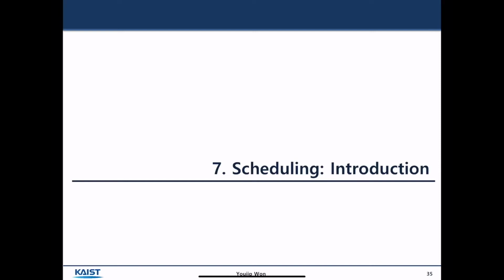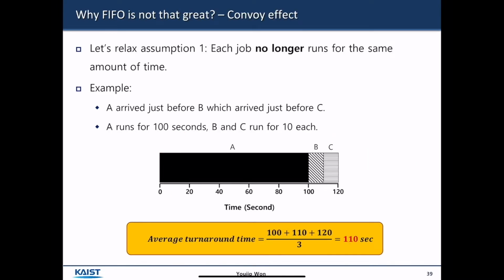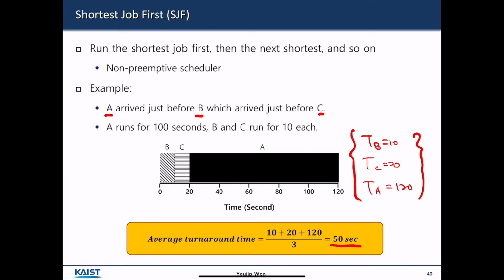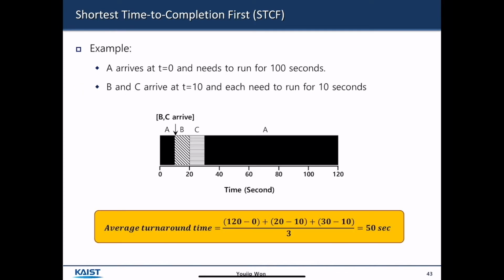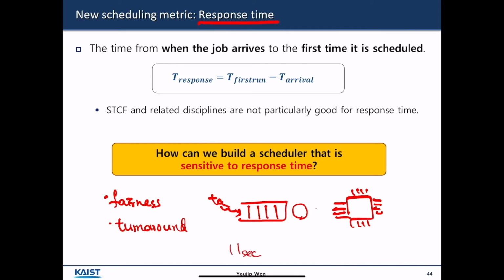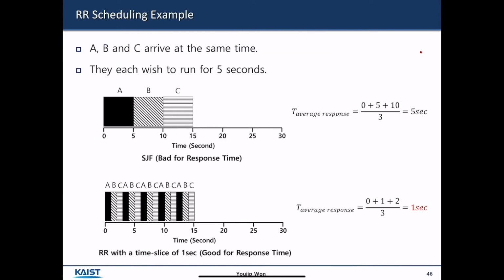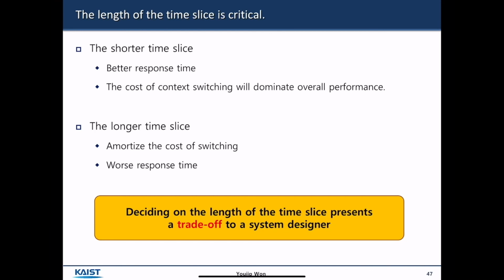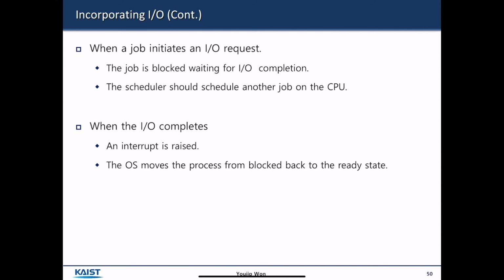[Week02] Scheduling Introduction